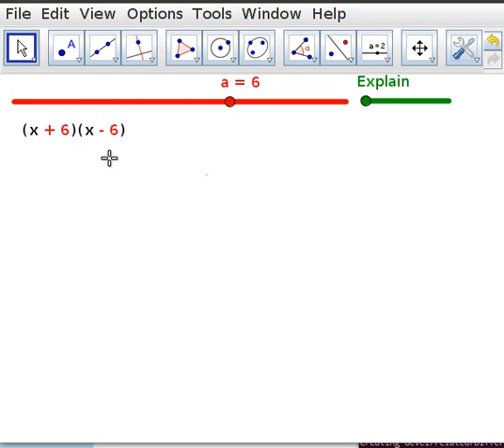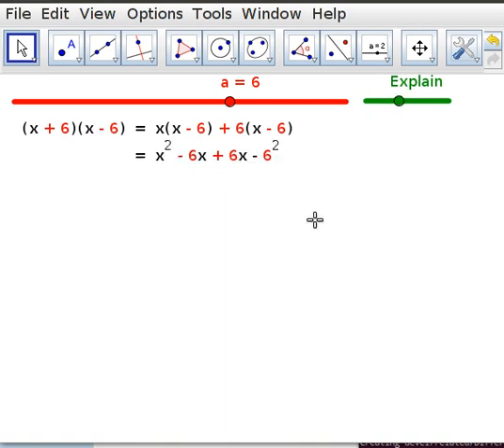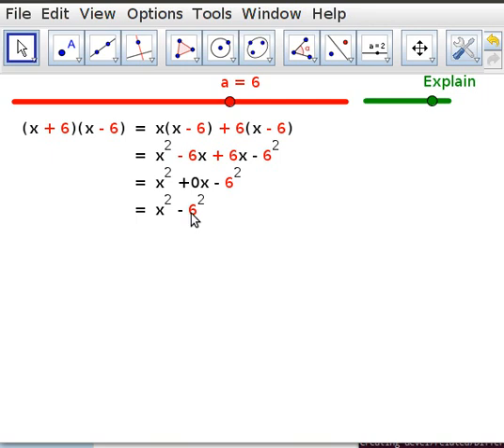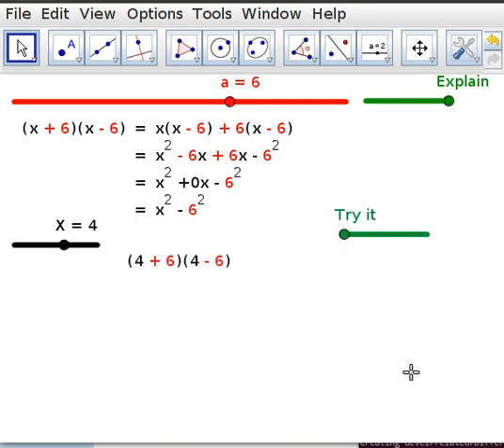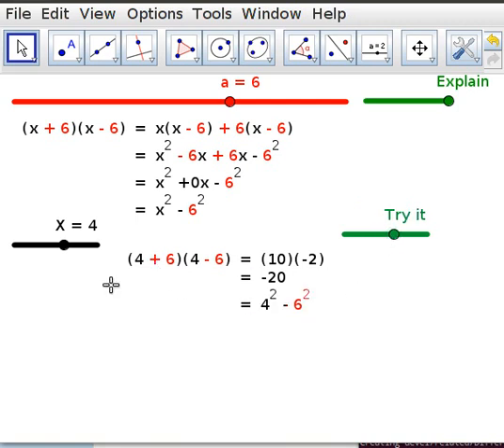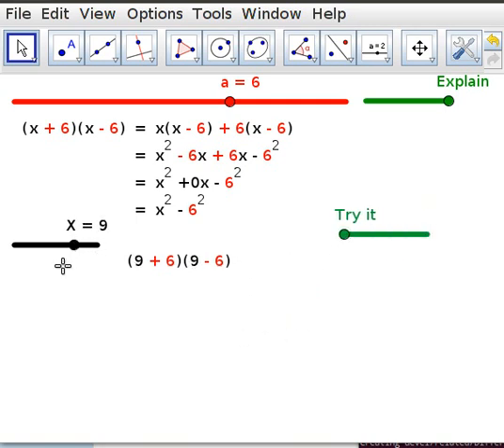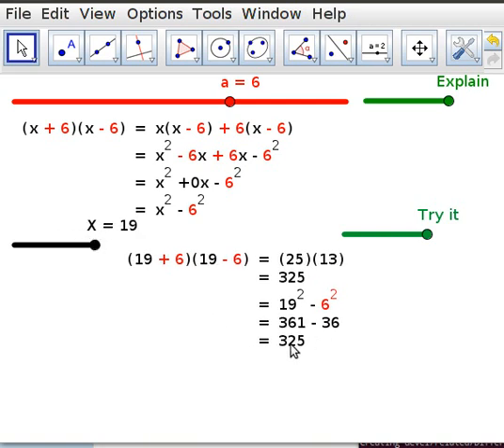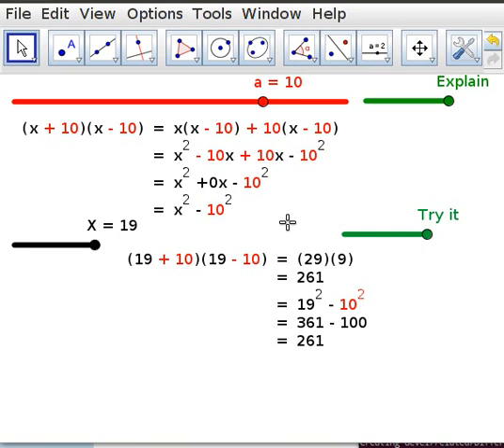Difference Of Perfect Squares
Difference of perfect squares is a very important concept to keep in mind when you are factorising by completing the square